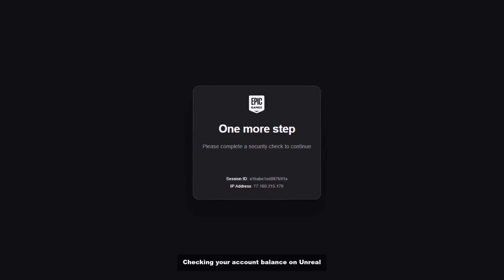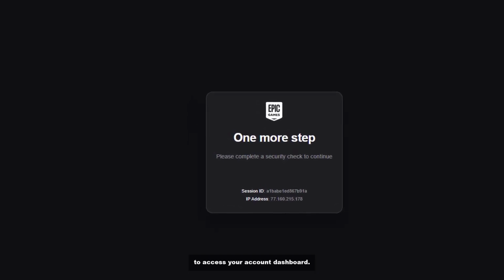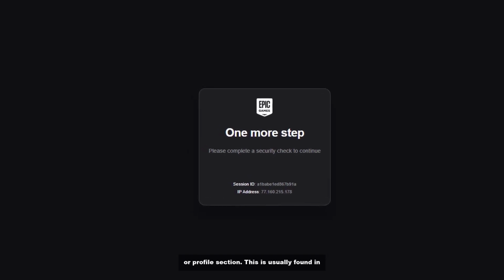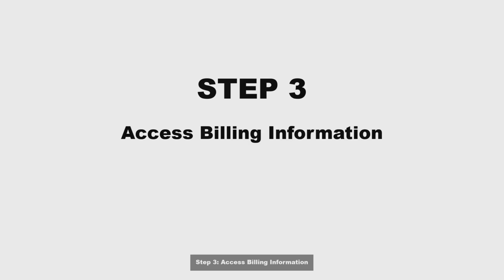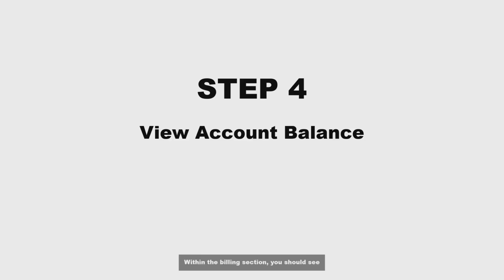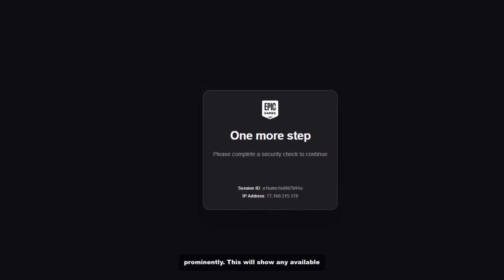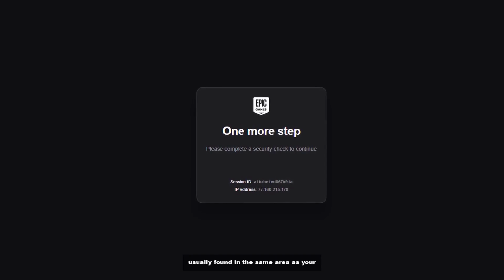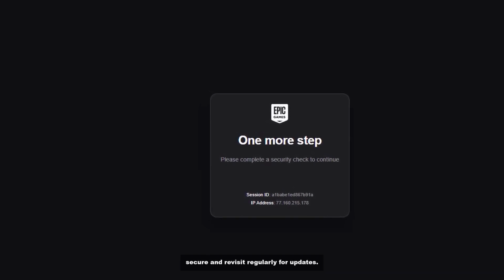How To Check Your Account Balance On Unreal Engine 2026 (SIMPLE GUIDE)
In this video, we will show you how to check your account balance on Unreal Engine 2026 with a simple guide. Whether you're a beginner or an experienced user, this tutorial will help you navigate the process easily.